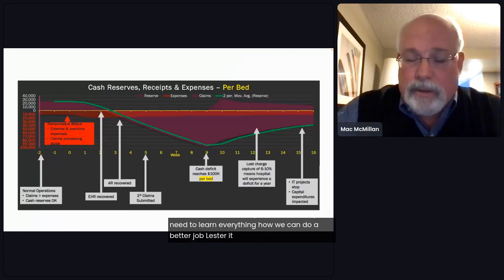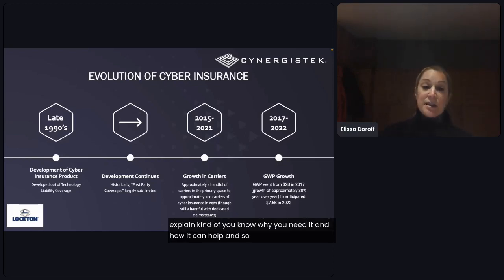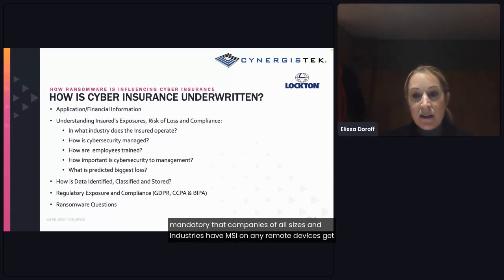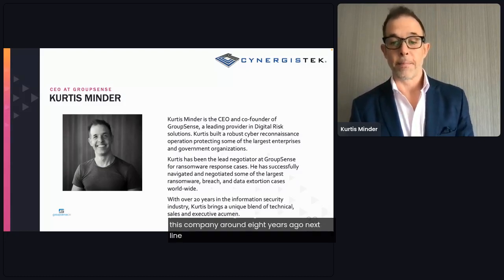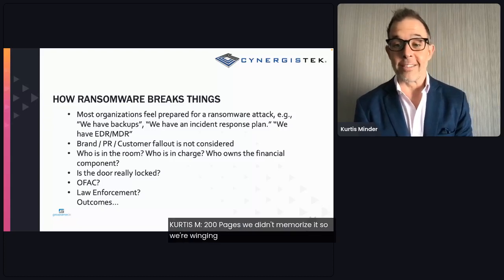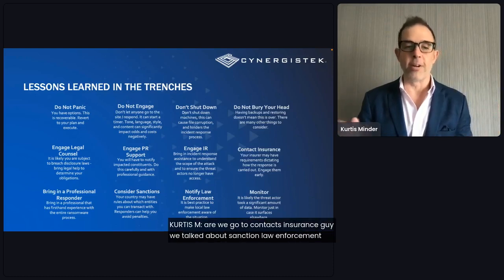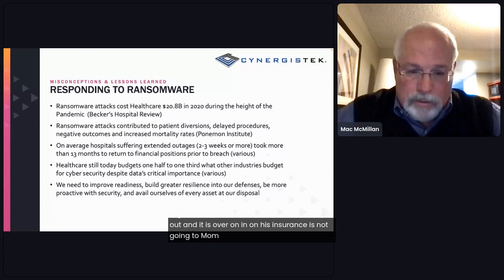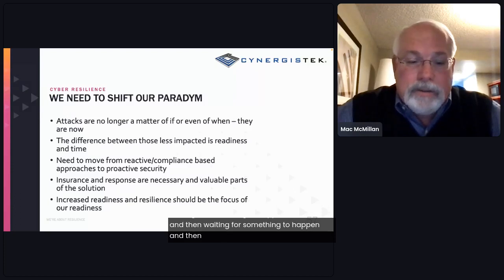Ransomware Bootcamp 2021 Virtual Event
Cyber Resilience is like muscle – training helps you achieve more. In this Ransomware Bootcamp seminar, you will learn about the changes to cyber insurance and how to prepare for them, an inside perspective from a ransomware negotiator, and steps on how to train your resilience muscle to strengthen your defensive and offensive strategies.

In our virtual Ransomware Bootcamp, we provide insider insights and unique value to help you stay ahead of the curve and protect yourself from being the next target.